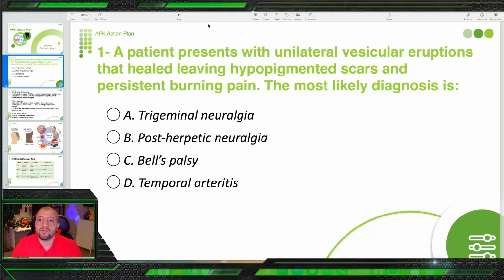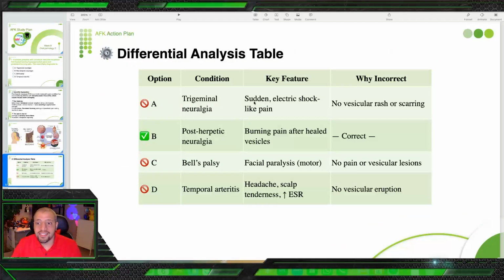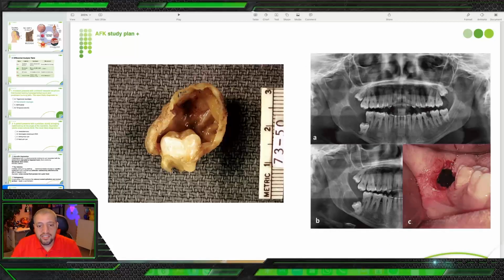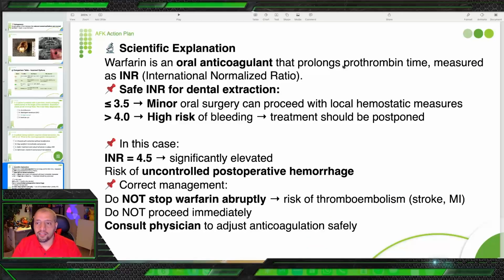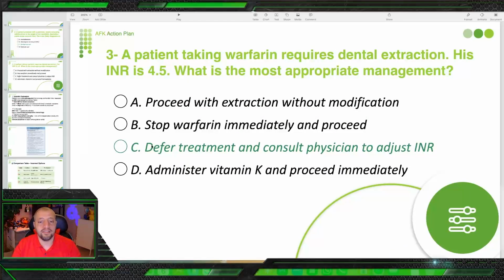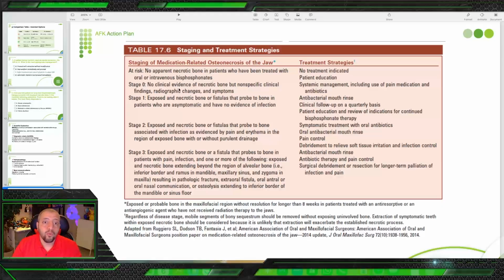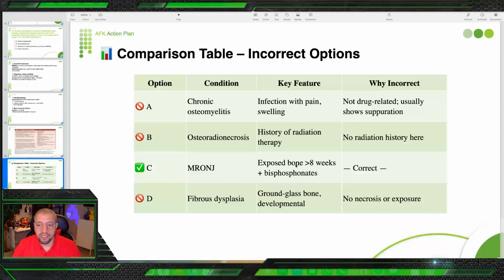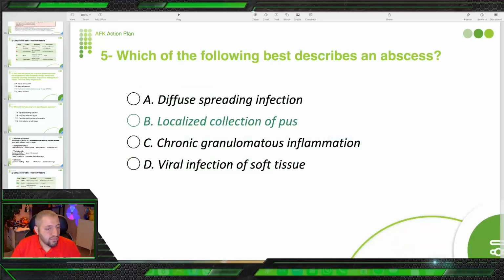9- Let's mix oral pathology & medical management in some questions.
To study oral pathology effectively, correlate clinical features with radiographic and microscopic findings for each lesion while using visual aids and mnemonics to aid recall. Create structured notes, organizing diseases by category (e.g., developmental, infectious, cystic) and prioritize high-yield topics. Regular review and focusing on pathogenesis helps transform memorization into understanding